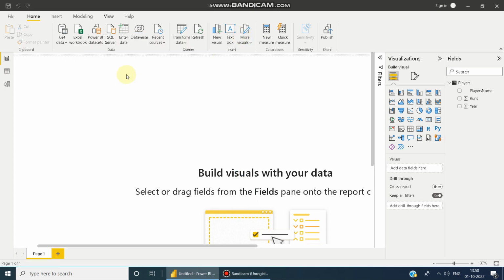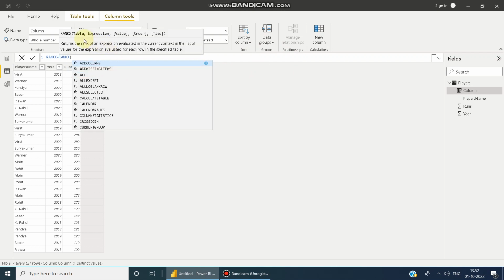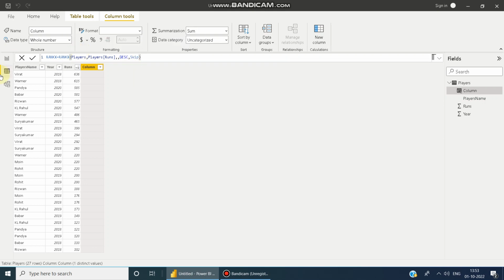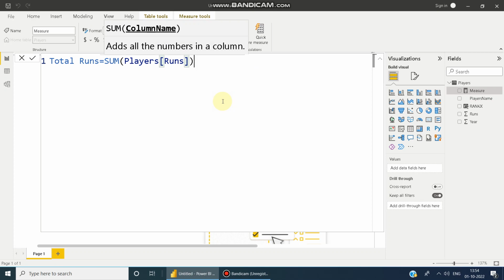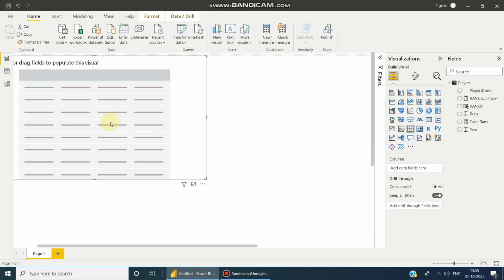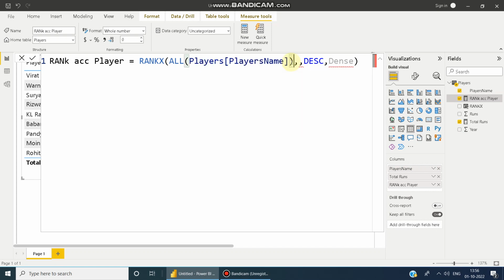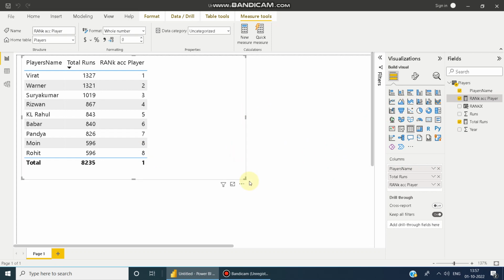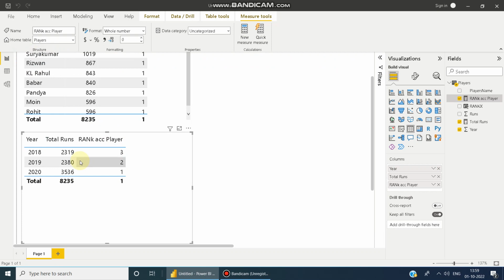RANKX DAX in Power Bi dax Power Bi